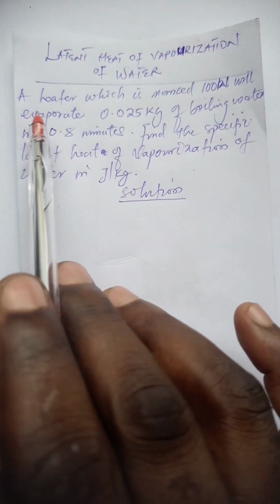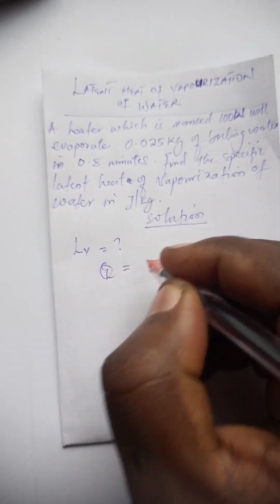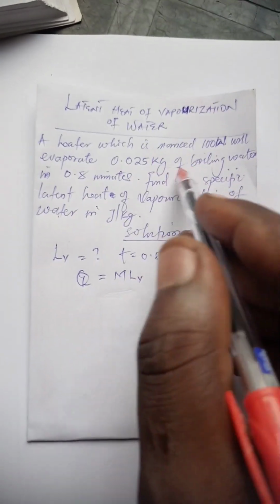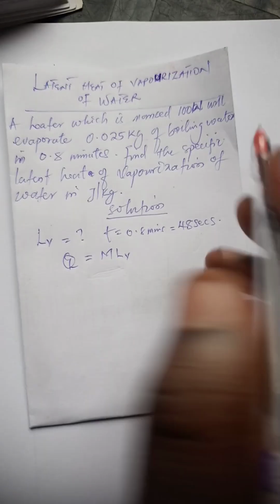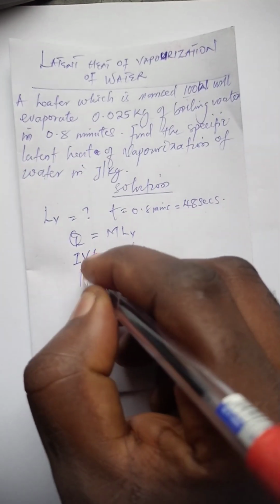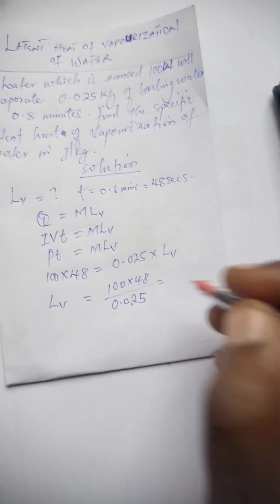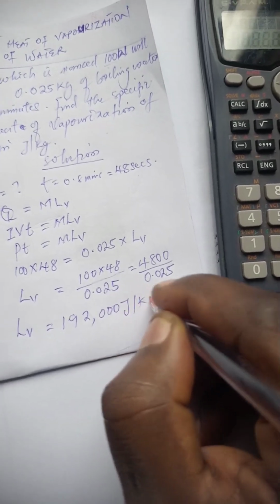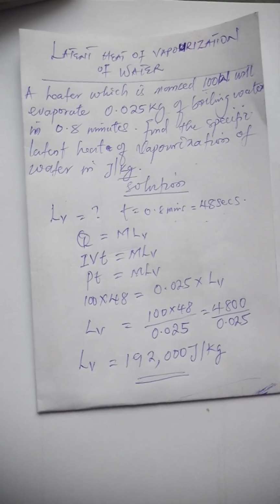Physics Latent Heat of Vaporization of Water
Latent Heat of Vaporization of Water calculation made easy.